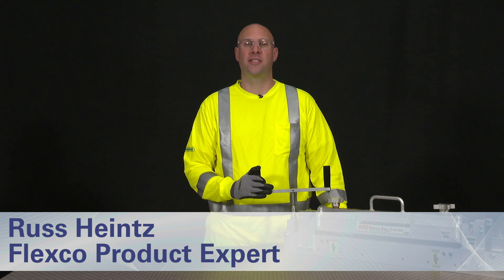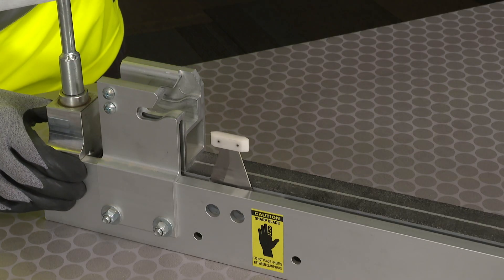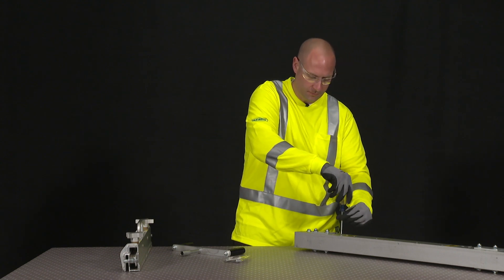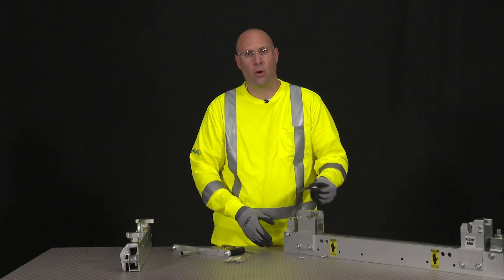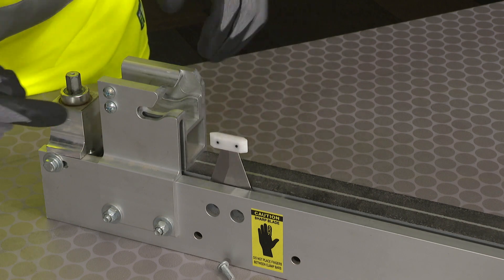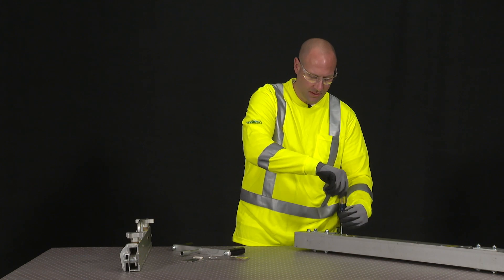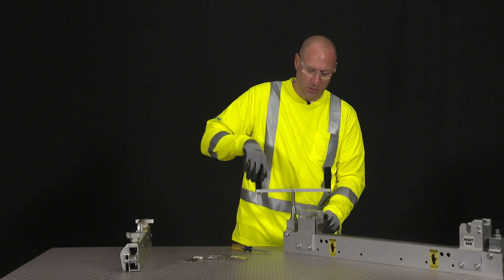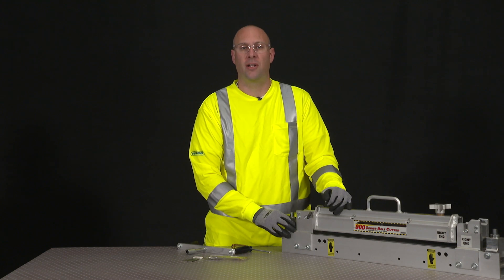Changing the blade on the Flexco 900 Series Belt Cutter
Learn best practices on how to change the blade on the Flexco 900 Series Belt Cutter.

V0210_enUS_0210_900BeltCutterChangeBlade_1119